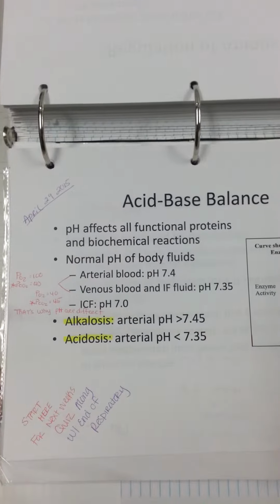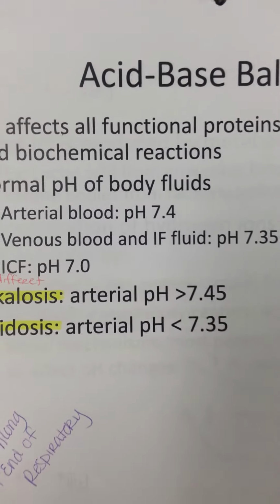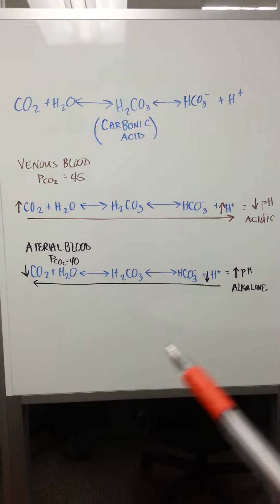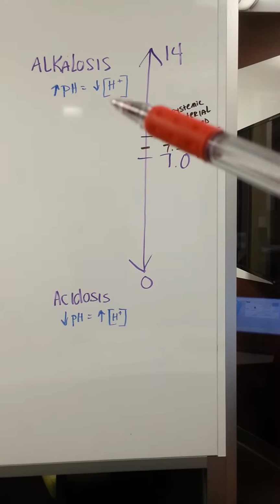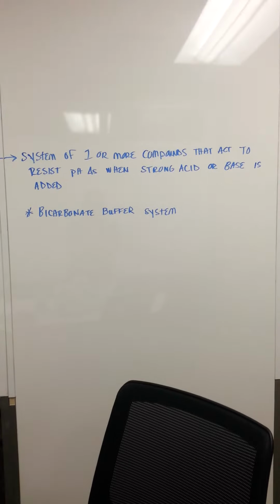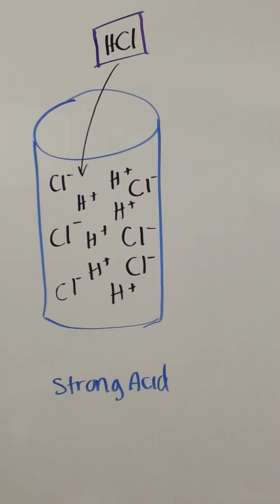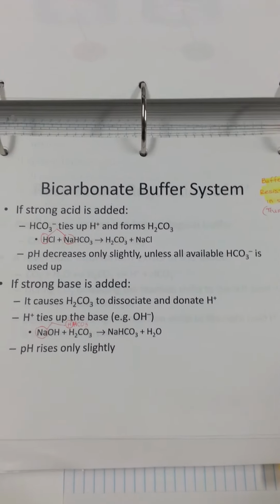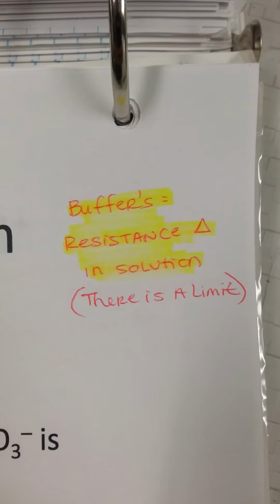This Is How I Study Acid Base Balance and Chemical Buffer System